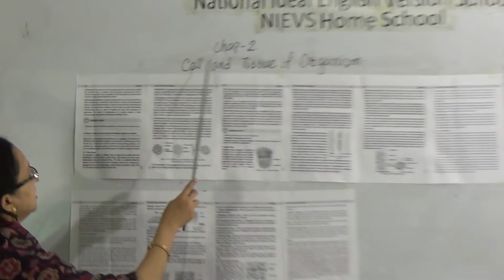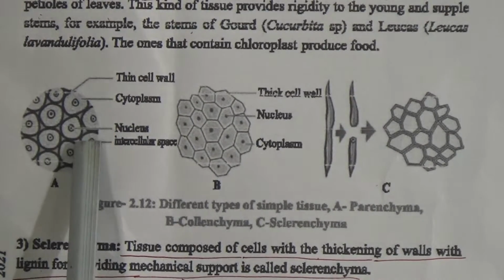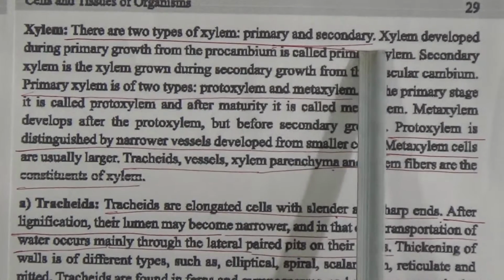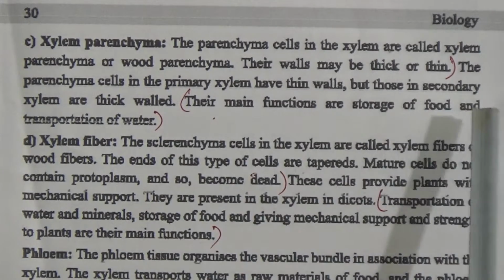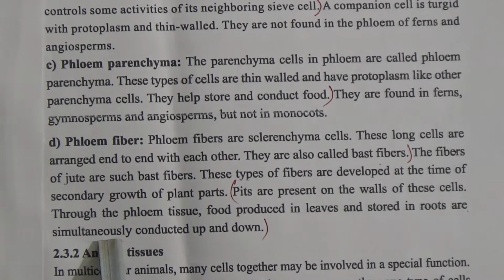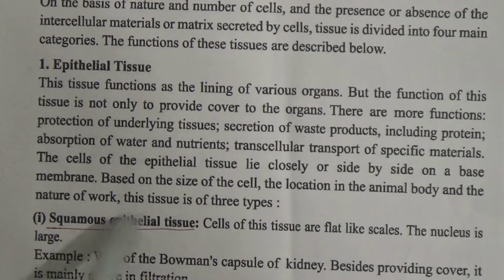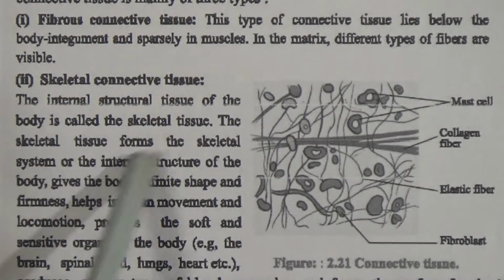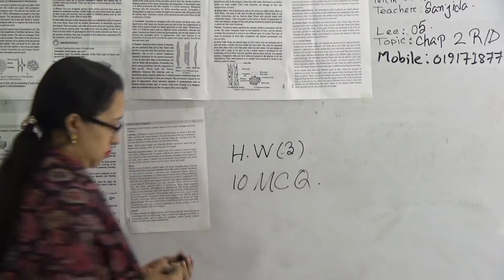Class: Nine, Subject: biology (Lecture-05), Topic: Chapter-2, R/D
Half Yearly-2022
Class: Nine
Subject: biology (Lecture-05)
Topic: Chapter-2, R/D
Teacher: Sanjida